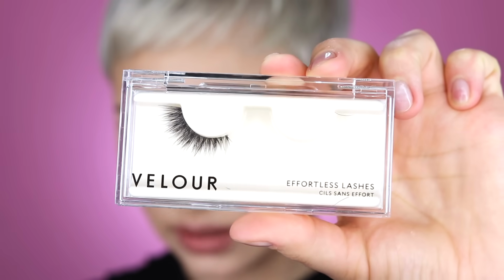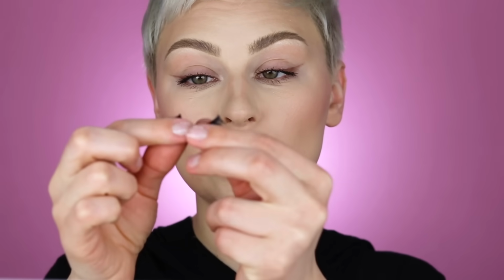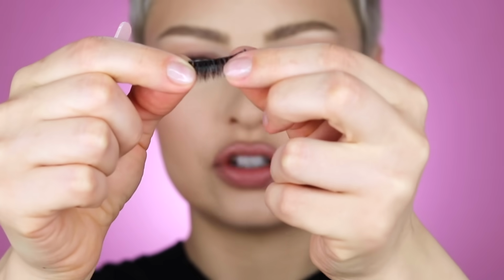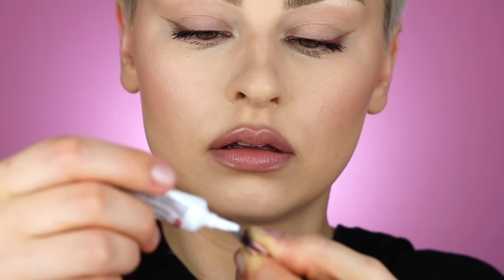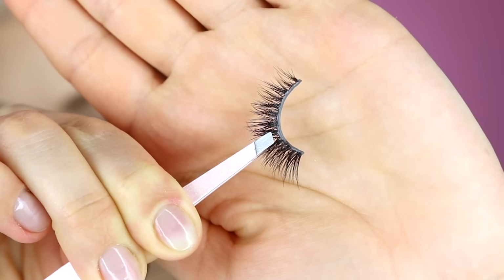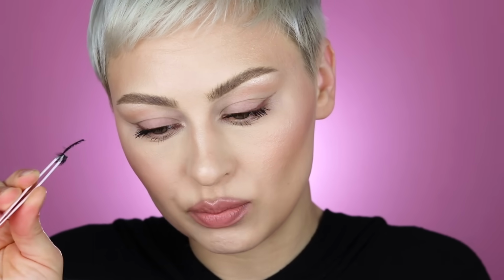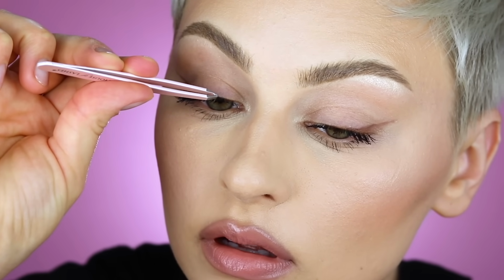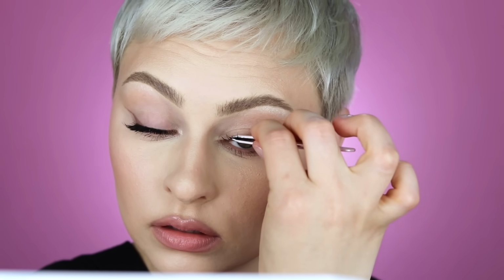How I Apply False Eyelashes PERFECTLY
Lashes can be tough. I mess them up all the time still. so...I don't know why you listen to me...but here ya go

Code VLSxALEX to save 💰